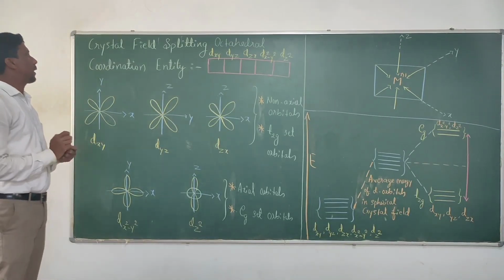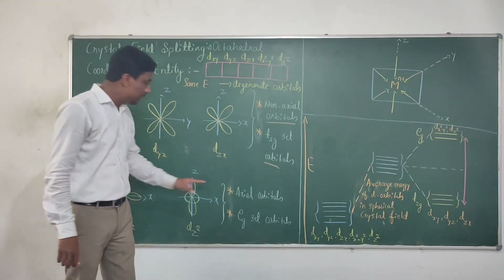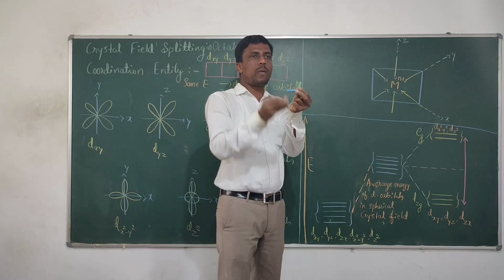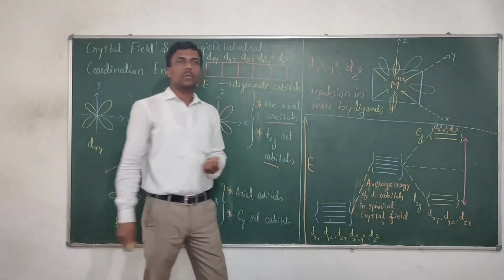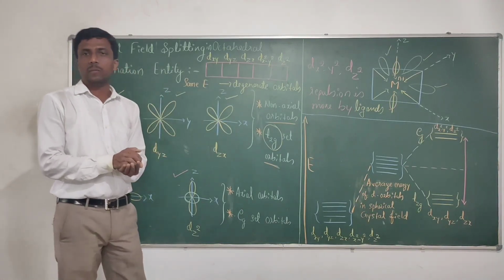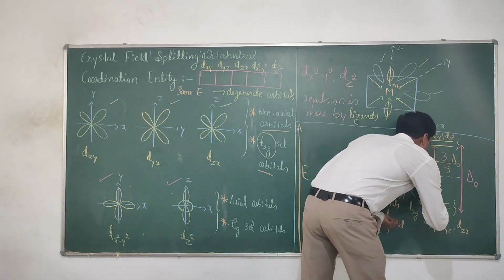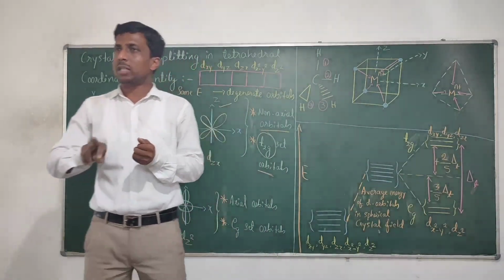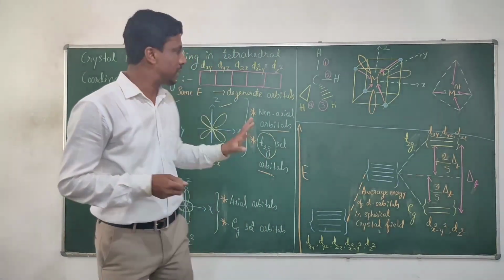CRYSTAL FIELD THEORY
2 PUC CHEMISTRY
SVS PU COLLEGE SAVADATTI